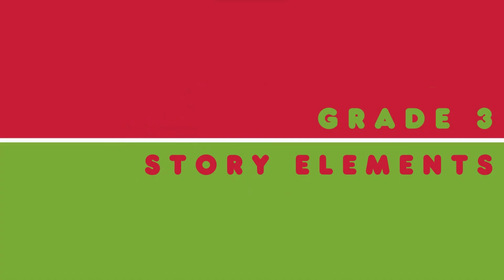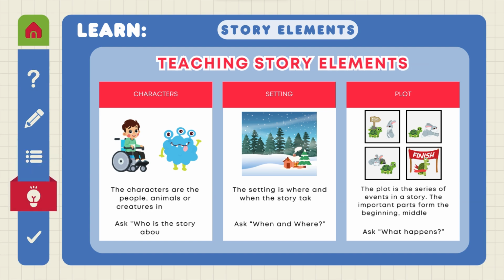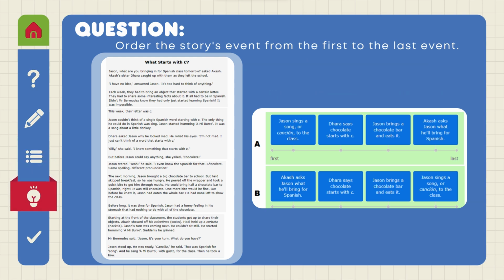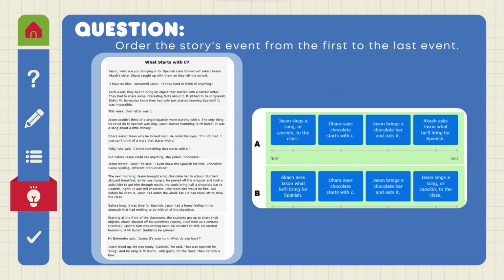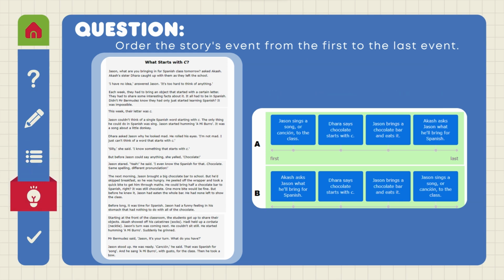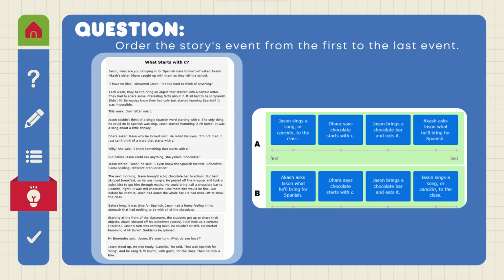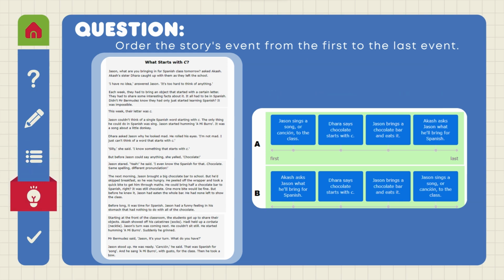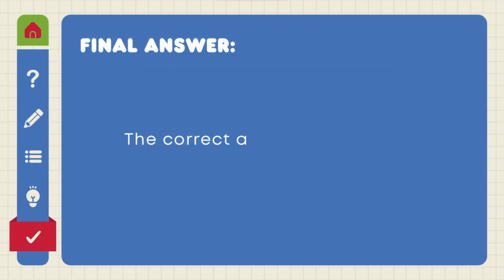AlphaTeach English Grade 3 | Story elements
Track Name: Mokka - Happy Vlog